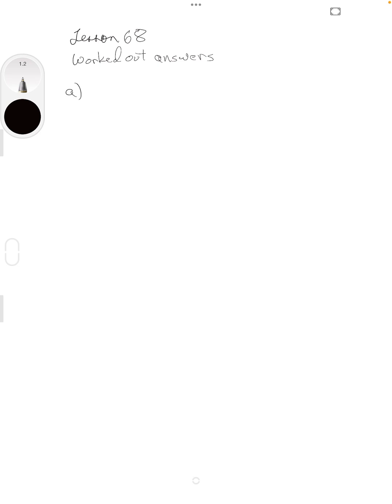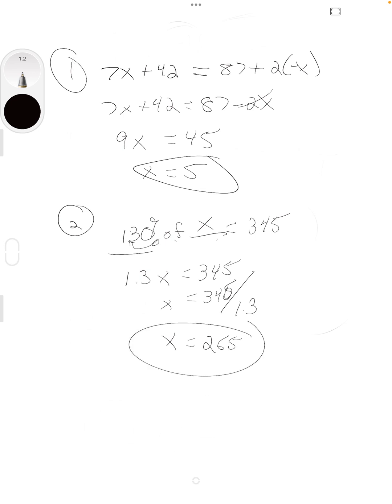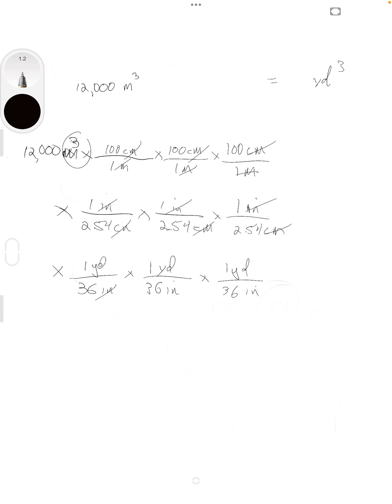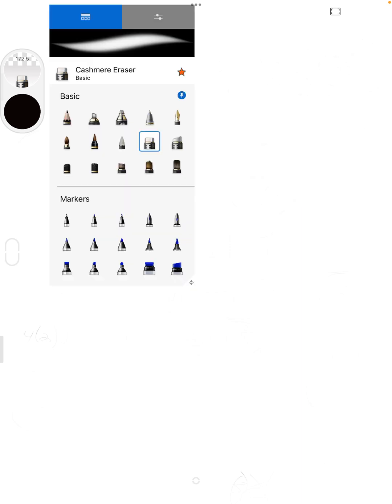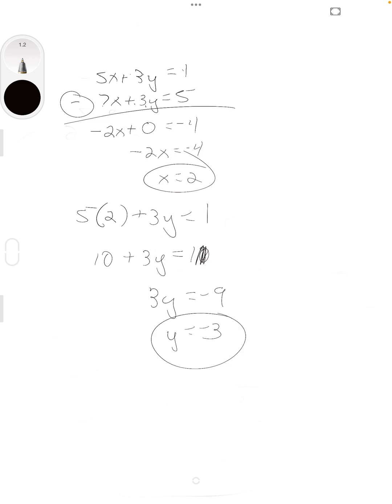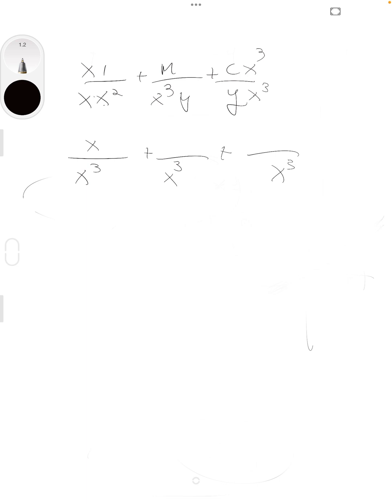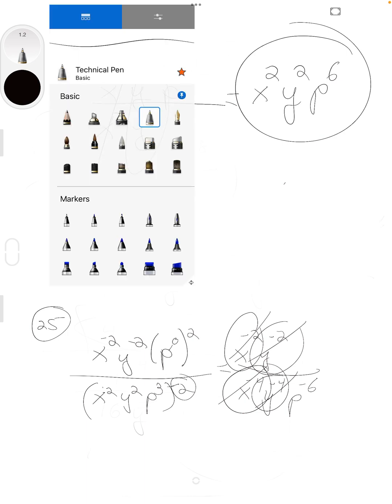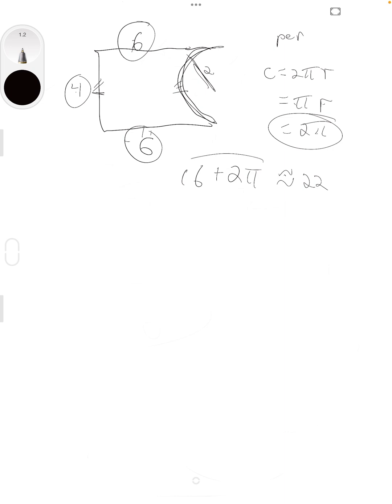Lesson 68. Worked out problems